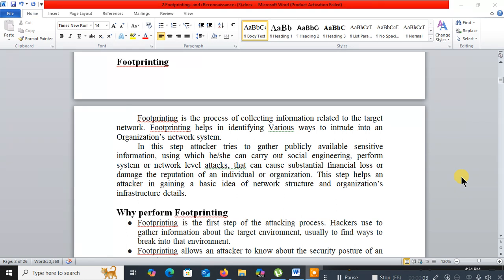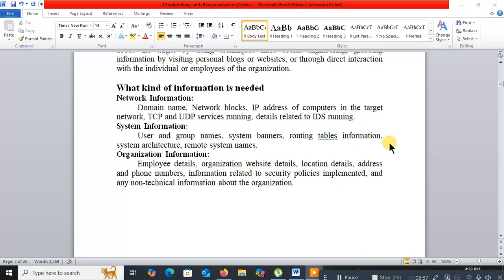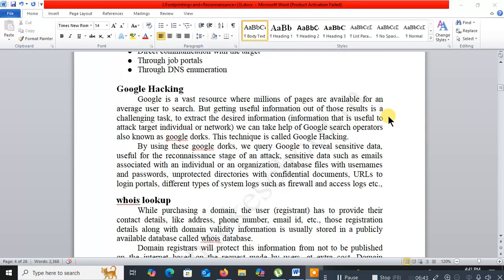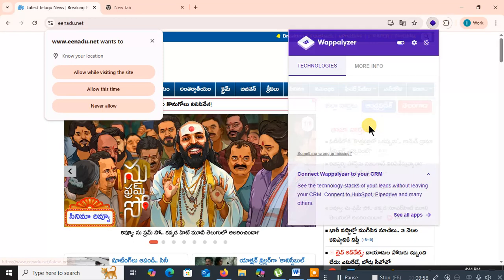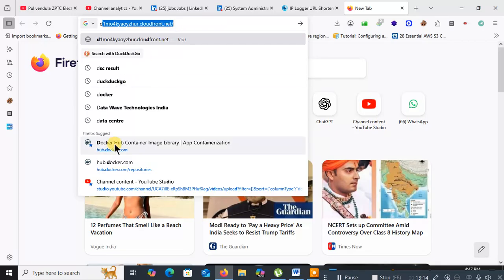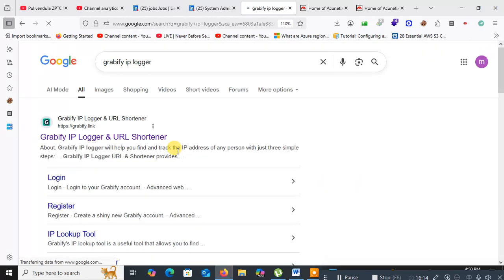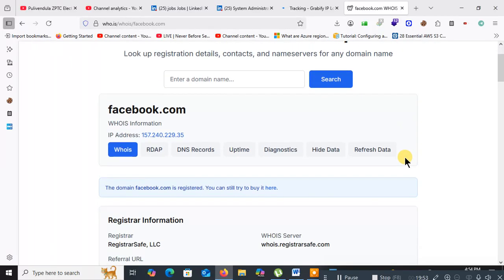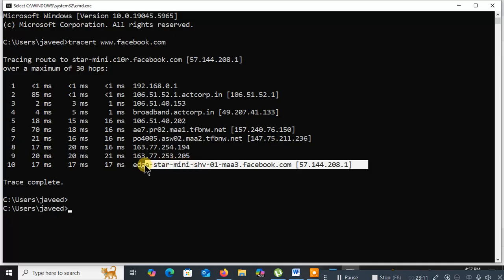Foot-printing Tutorial CEH v13 | Ethical Hacking Reconnaissance Step-by-Step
Learn Footprinting in CEH v13 (Certified Ethical Hacker) step-by-step.
In this video, we cover:
✔ What is Footprinting?
✔ Types of Footprinting (Active & Passive)
✔ Reconnaissance tools & techniques
✔ Real-world CEH v13 lab demonstration
✔ Tips for CEH v13 exam preparation

Whether you are preparing for the CEH v13 exam or starting your ethical hacking journey, this video will help you understand the reconnaissance phase in detail.

📌 Topics Covered:

    Introduction to Footprinting

    Passive Information Gathering

    Active Information Gathering

    Tools like WHOIS, nslookup, Nmap

    CEH v13 lab practicals